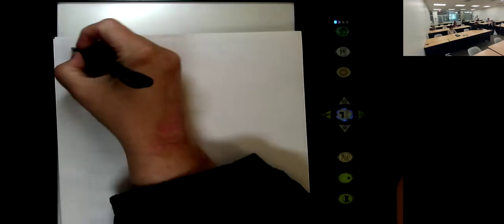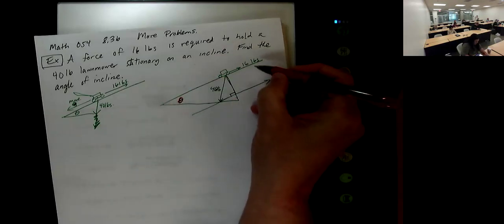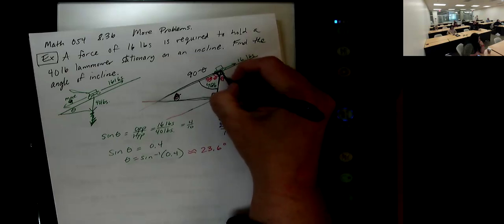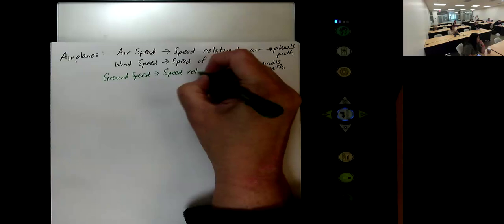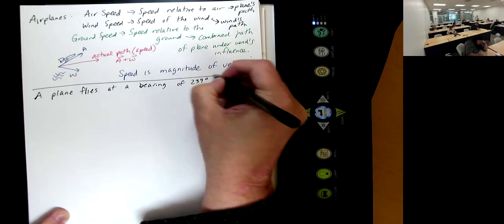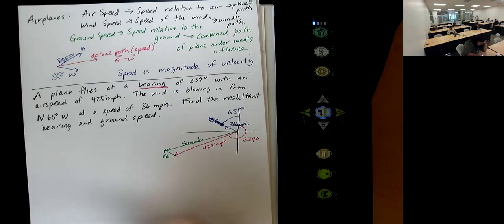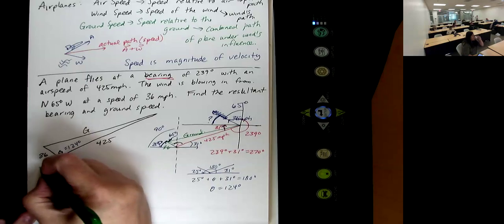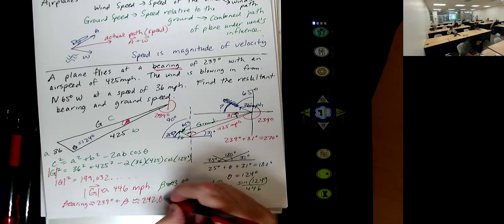Math 054 PreCalc B Fall 2024 8.3c Vector examples